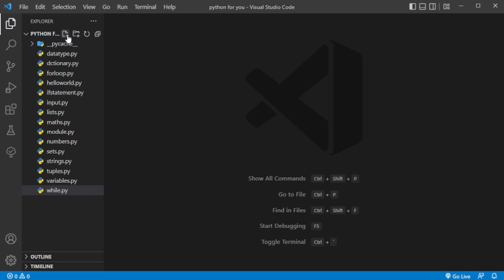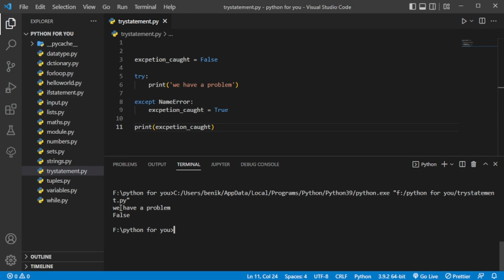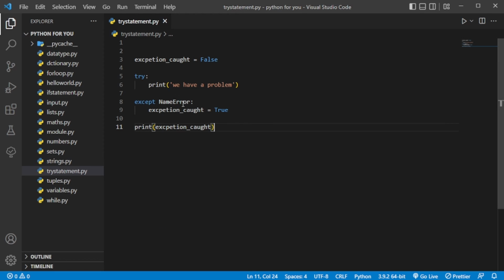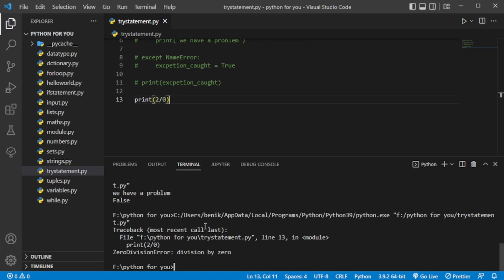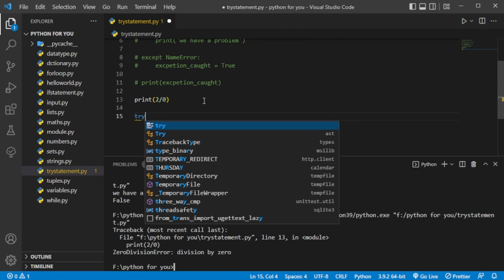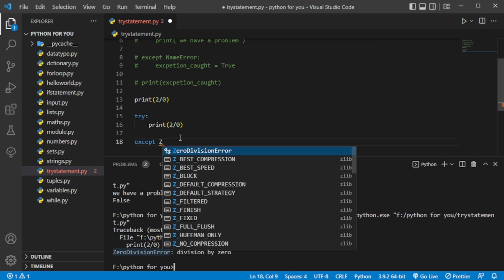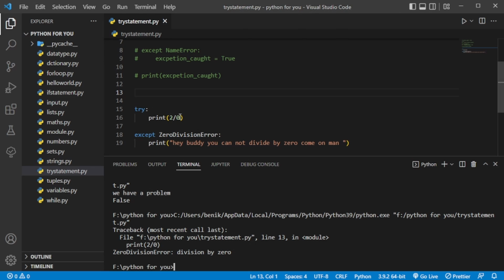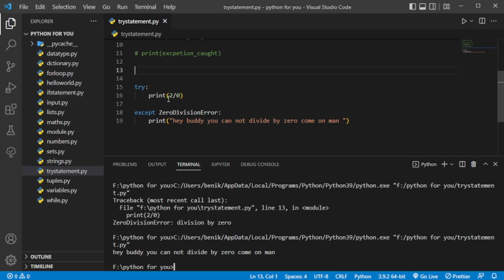Python Tutorial for Beginners 17: Try and Except (Python Error Handling)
Try and Except in Python - Error Handling Tutorial